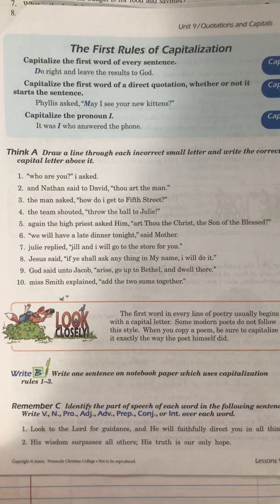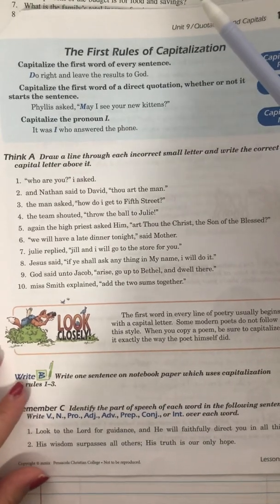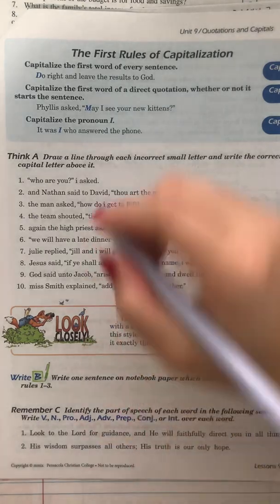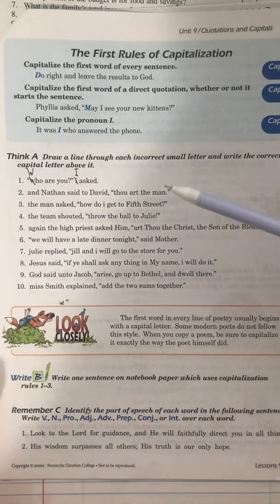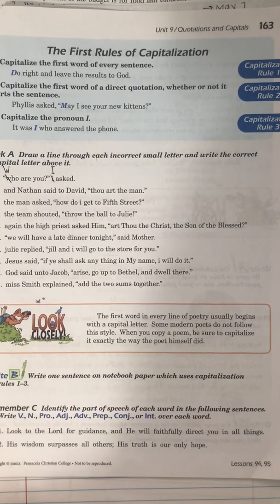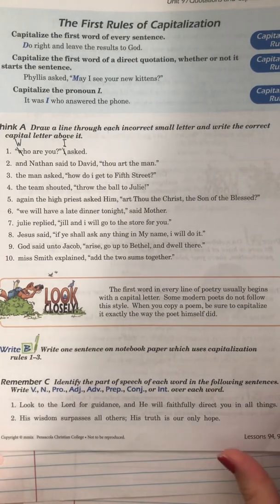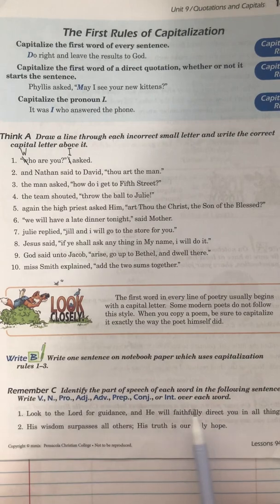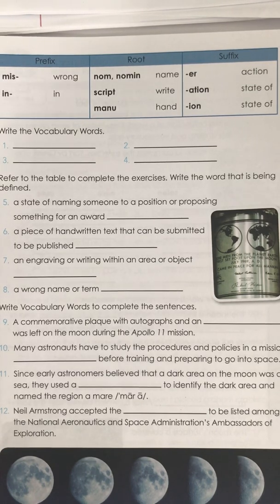Tuesday, May 4th